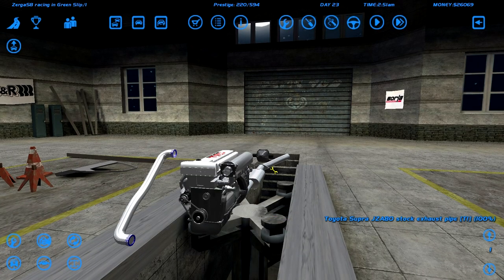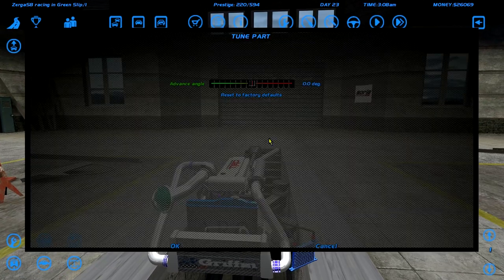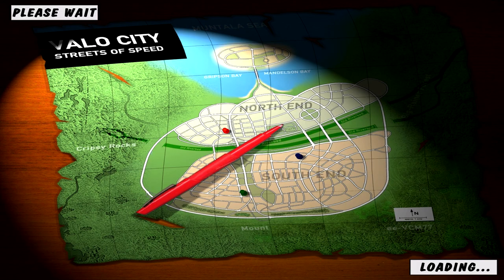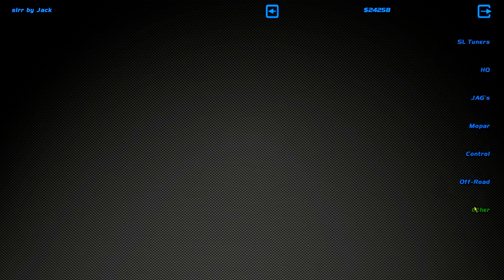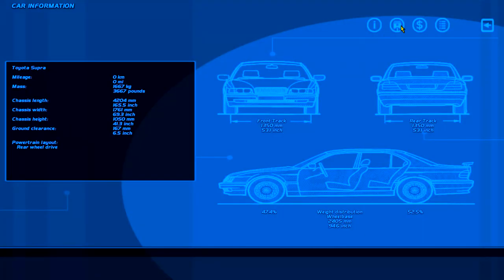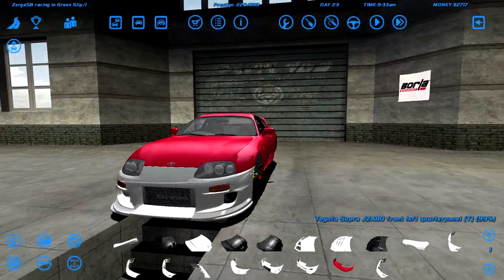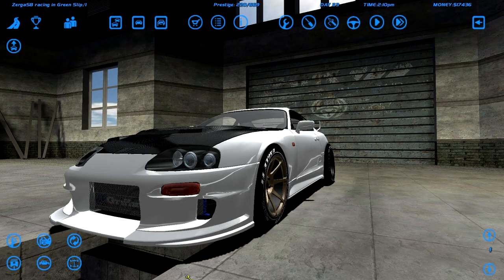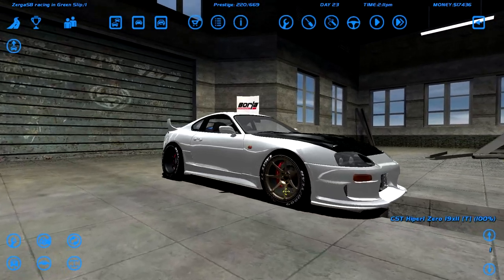BUILDING THE SUPRA!!! - Street Legal Racing Redline S8 - EP16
hmm I don't know how I feel about the SUPRA, what do you guys think?

►STEAM GROUP IS LIVE, JOIN UP!

Street Legal Racing: Redline is a legend, it's the world's most popular vehicle mechanic simulator with night drag races and on-track racing events. We have improved the original game by adding a lot of new features and fixing old bugs.
The most popular vehicle mechanic simulator in the world got a second life in the new Steam version! Build cars, tune them, crash, repair and race against other racers!

street legal racing redline by jack v4 download free,
street legal racing redline failrace,
street legal racing redline funny moments,
street legal racing redline free roam,
street legal racing redline funny,
street legal racing redline gameplay,
street legal racing redline guide,
street legal racing redline garage,